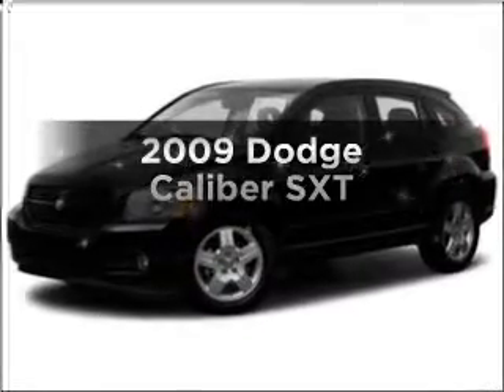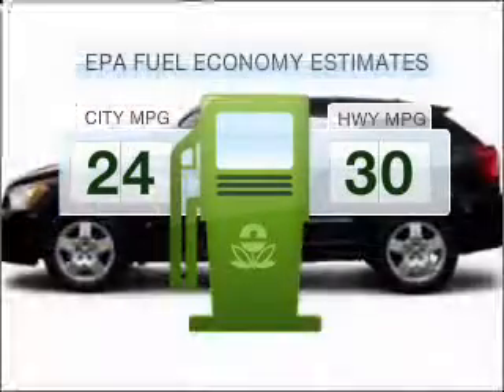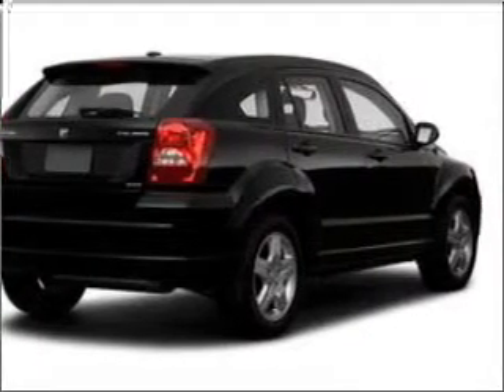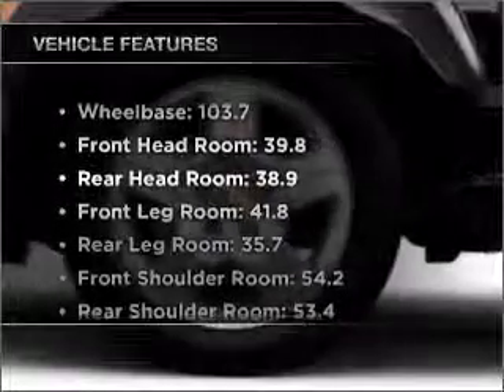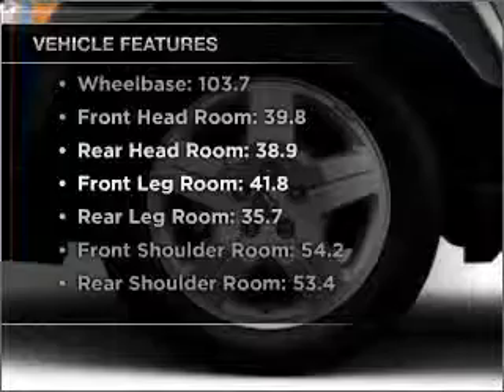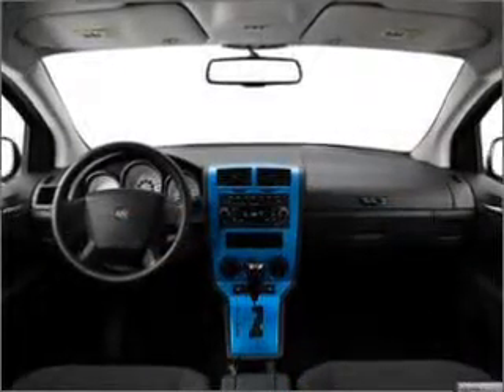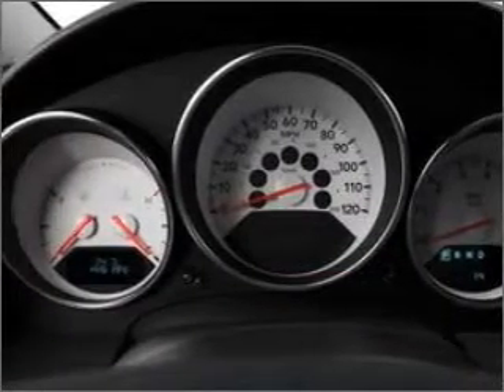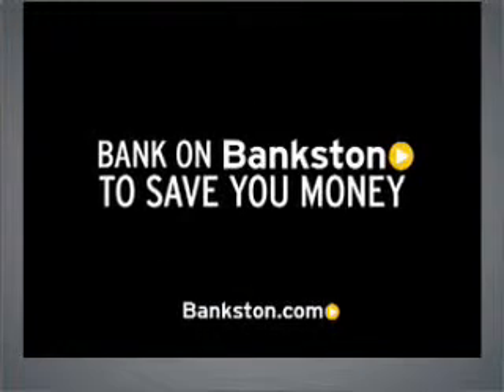2009 Dodge Caliber - Dallas TX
Phone:
Year: 2009
Make: Dodge
Model: Caliber
Trim: SXT
Engine: 2.0 liter inline 4 cylinder 16 valve
Transmission:
Color: Silver
Mileage: 21921
Address:
4747 LBJ Freeway